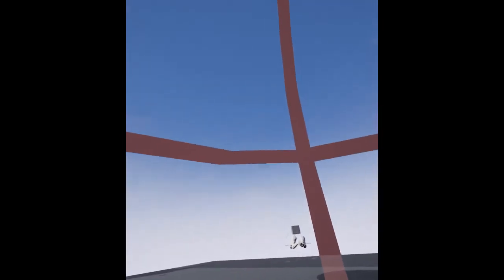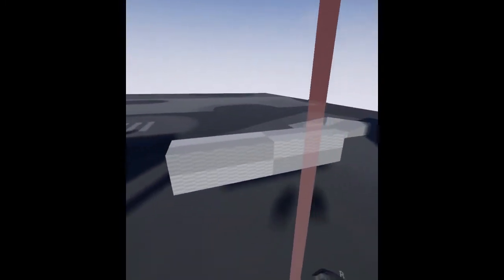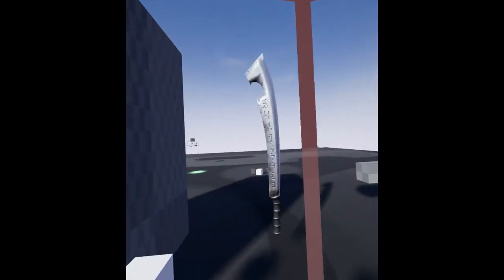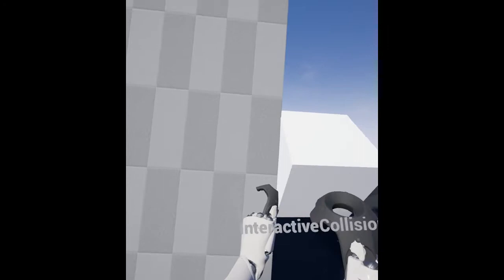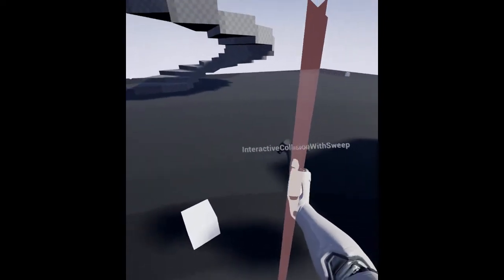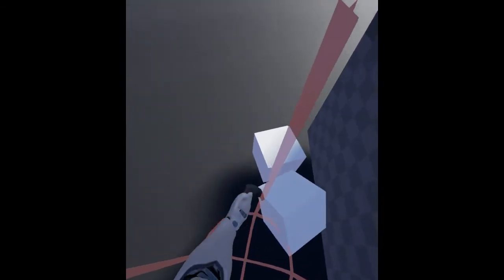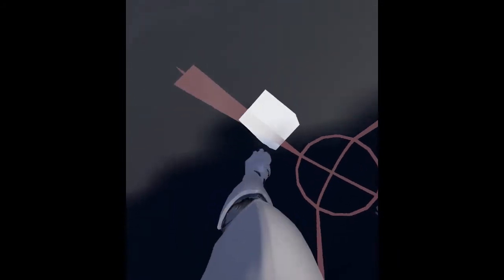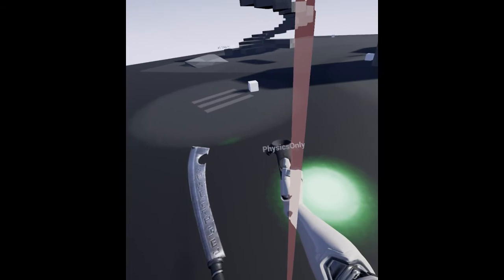Explaining some of the VR Expansion Plugin features that were vauge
I felt like I needed to explain some things about the plugin. Some of the grip collision names are pretty obtuse and the VR character has a new feature that is hard to describe.